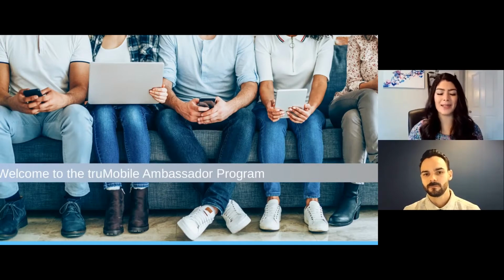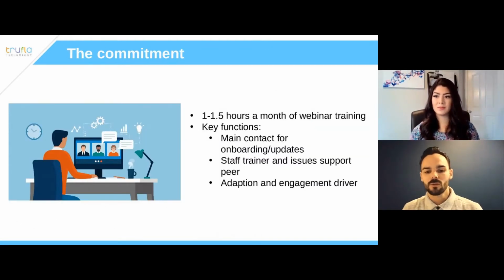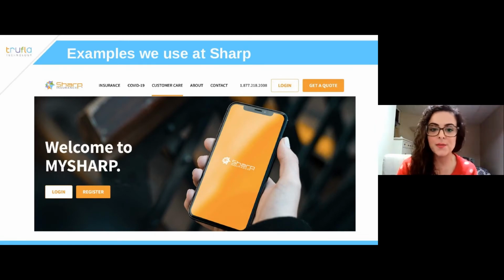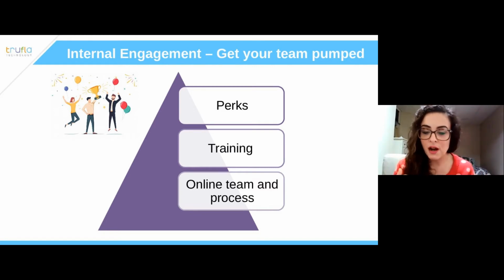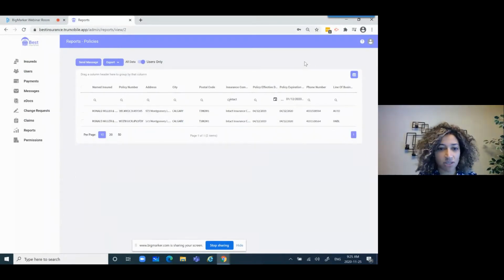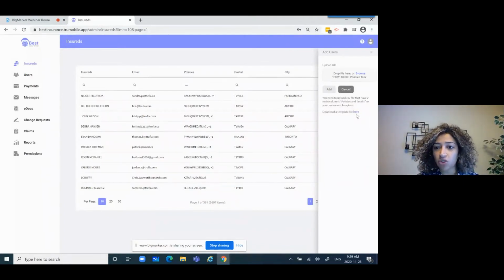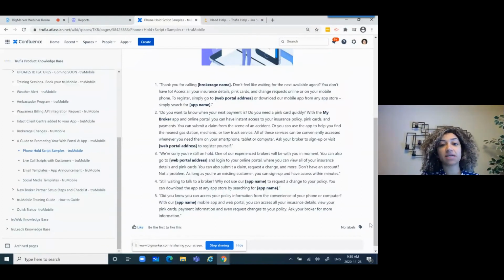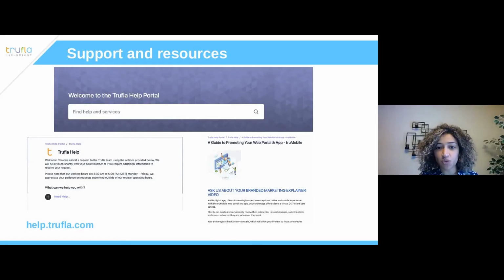truMobile Ambassadors Event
We’re so excited to be officially launching our truMobile Ambassador Event featuring:

- What’s coming for truMobile new releases
- What does it mean to be a truMobile Ambassador
- Get your adoption scorecard including tips on how to increase those numbers in less than three months!
- How to get your team using your digital tools
- Marketing strategies and templates